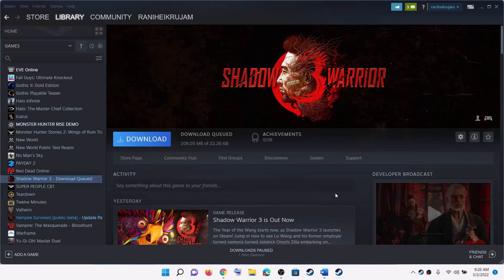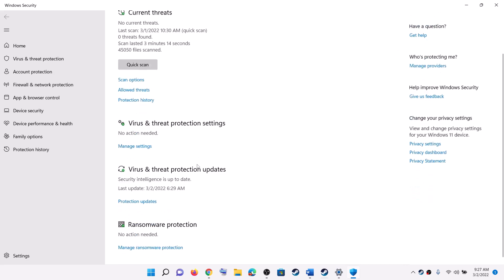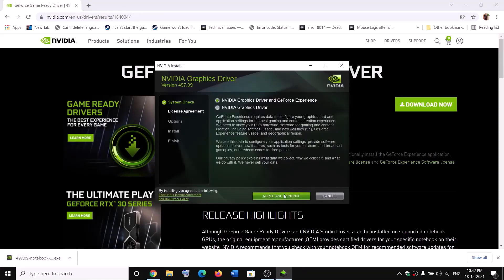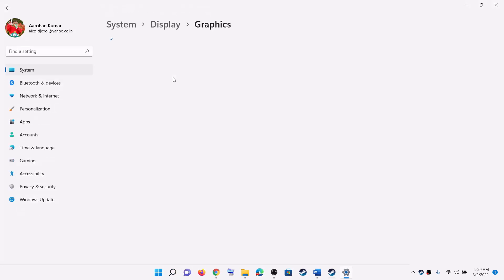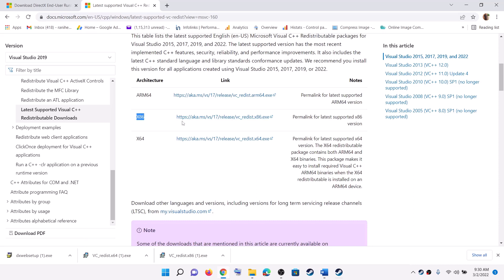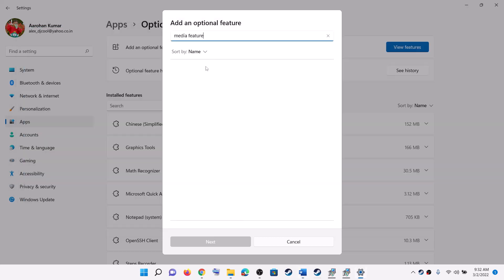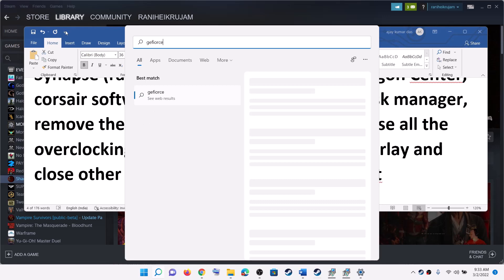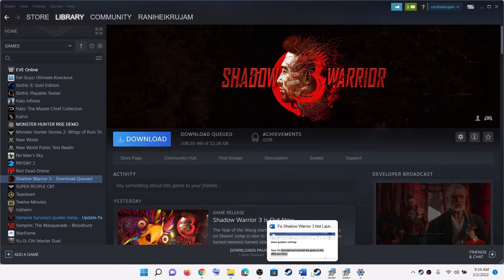Fix Shadow Warrior 3 Not Launching, Crashing, Fatal Error,Freezing,Low FPS,Stuttering & Black Screen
Fix Shadow Warrior 3 crash to desktop (CTD), LowLevelFatalError freezing, FPS drop, Stutters & Black Screen problem on PC,Fix Shadow Warrior 3 Crashing at the end of the third tutorial,Fix Shadow Warrior 3 Frequent Crashes,Fix Shadow Warrior 3 Graphic glitch,Fix Shadow Warrior 3 LowLevelFatalError,Fix Shadow Warrior 3 Game crashes in the cutscene
Step 2) Put -dx11 in launch options
Step 13) Unplug Multiple monitors, Turn off Razer Synapse (razor lighting effects) and MSI Dragon Center, corsair software, end nahimic services in task manager, remove the undervolt, do not overclock, close all the overclocking application, disable Steam Overlay and close other overlay apps, perform cleanboot
Step 14) Run the game in windowed mode & lower down graphics settings